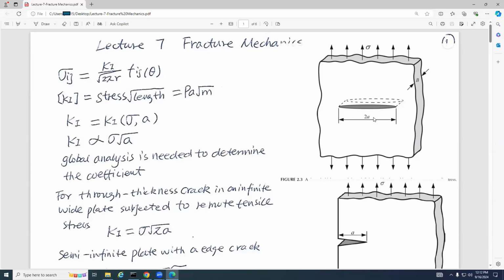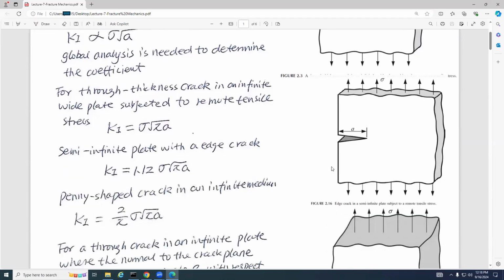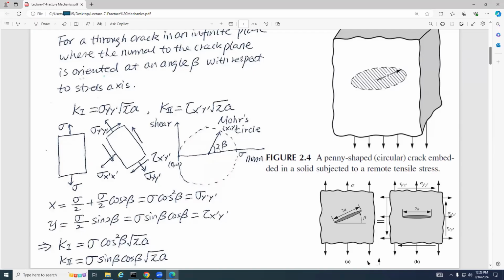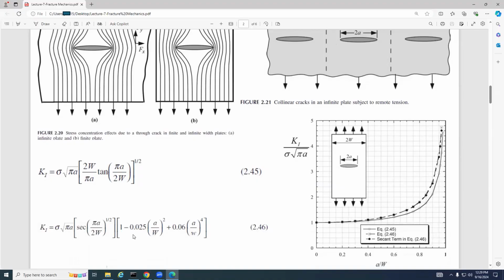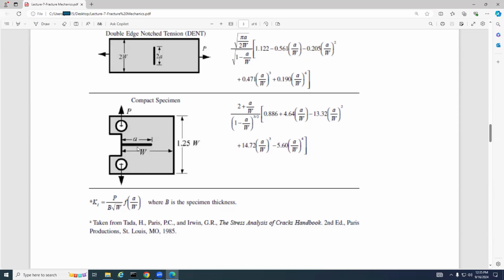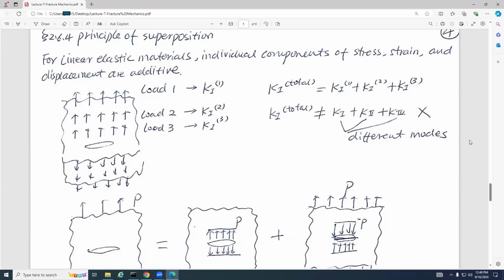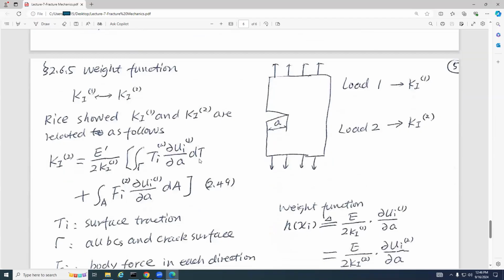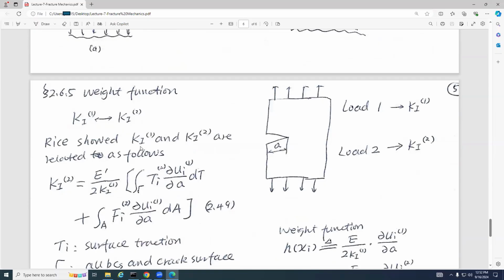Fracture Mechanics Lecture 10